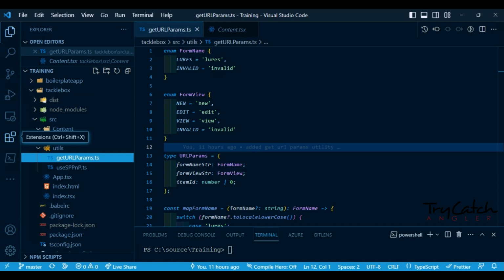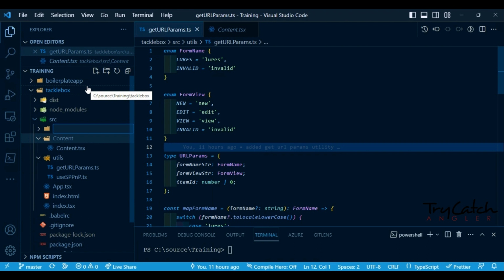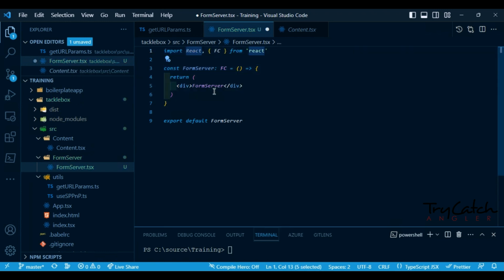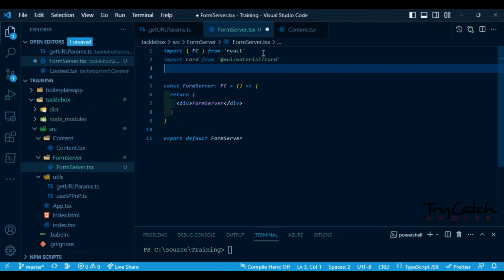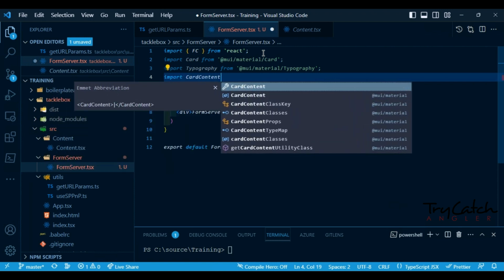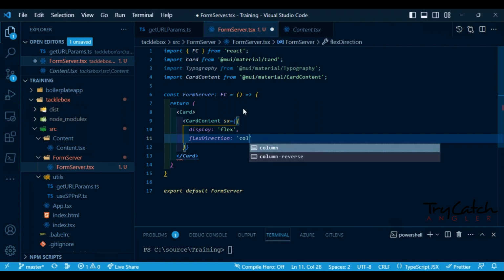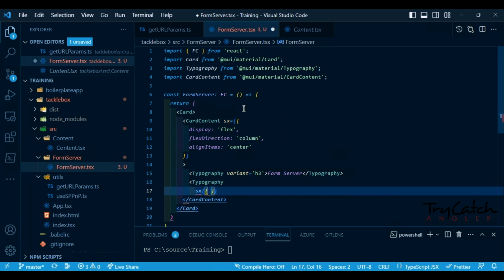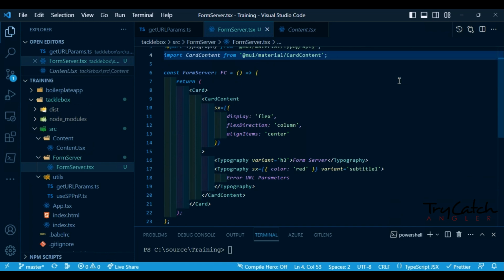Parameter Errors Fallback React Component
In this video, we are creating a fallback component in the event our application user makes a mistake and fills out the URL in the browser with the incorrect parameters or values.